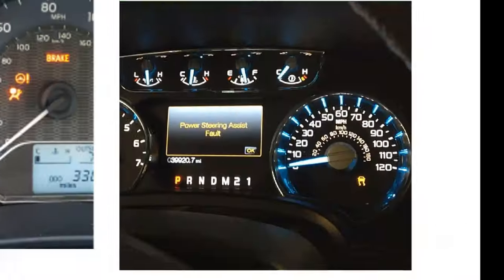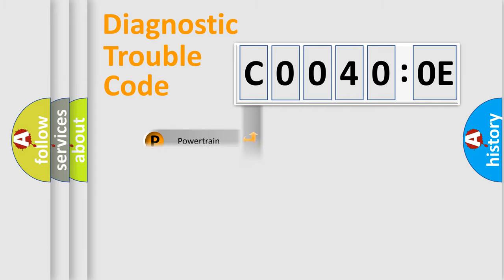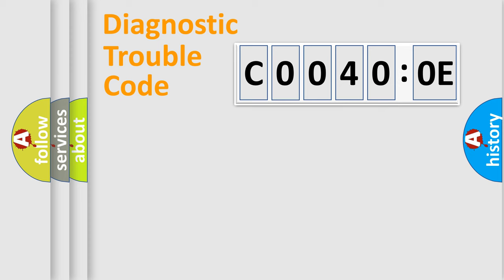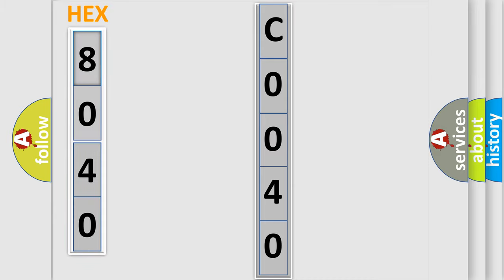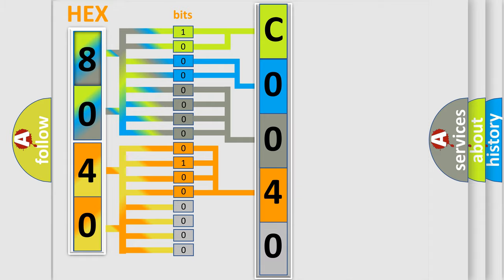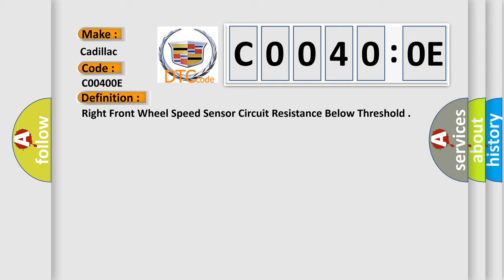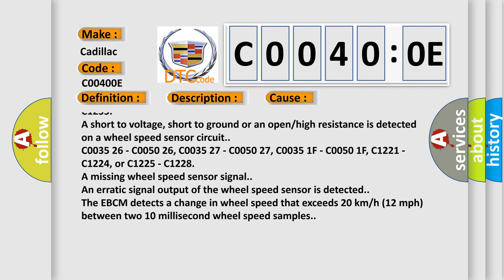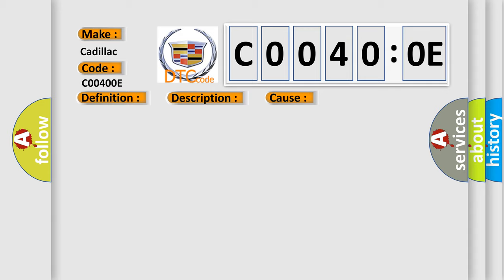DTC cadillac C0040-0E Short Explanation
Contents:
0:21 Basic DTC analysis according to OBD2 protocol standard.
1:48 Insight into programming
2:58 A diagnostically understandable description of the Diagnostic Trouble Code
3:05 Basic error definition

Make:
Cadillac
Code:
C0040 0E
Definition:
Right Front Wheel Speed Sensor Circuit Resistance Below Threshold
Description: